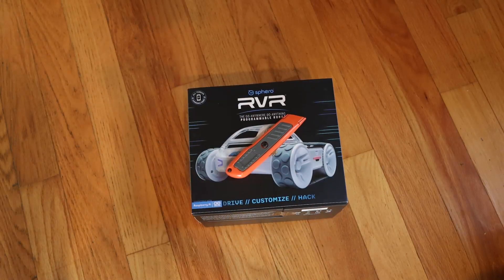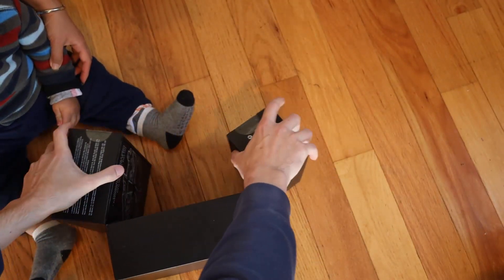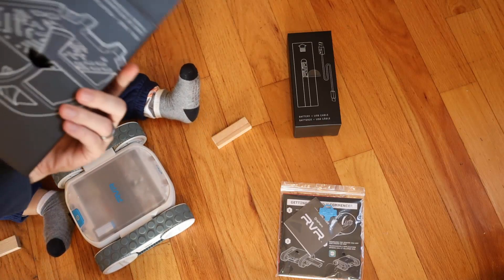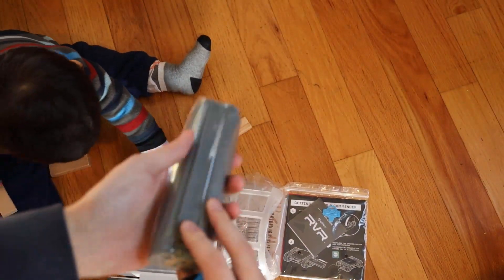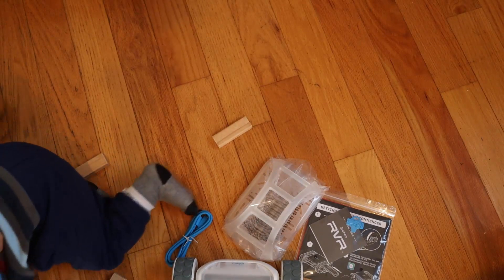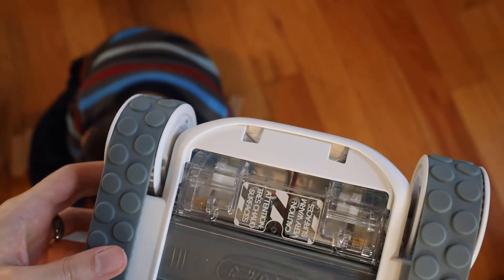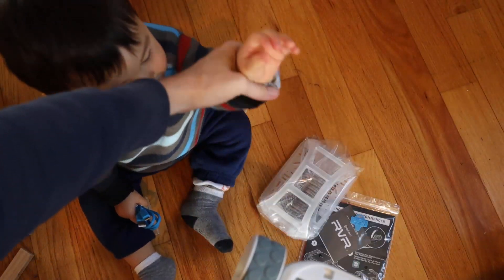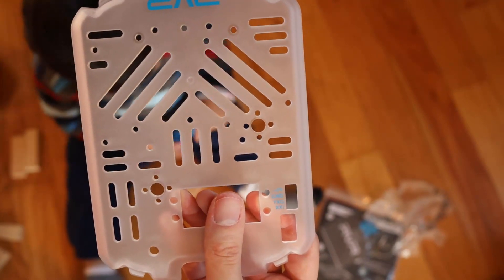Most Boring Sphero RVR Unboxing | Kinvert